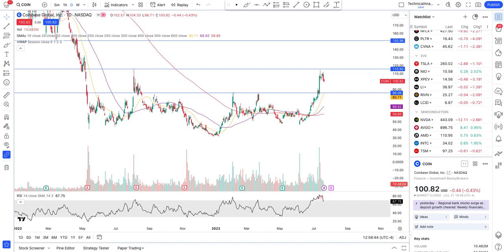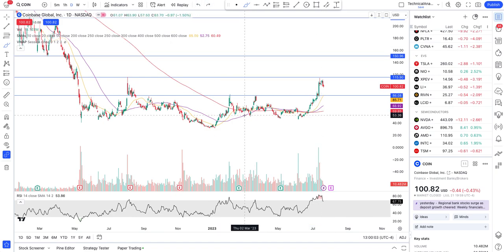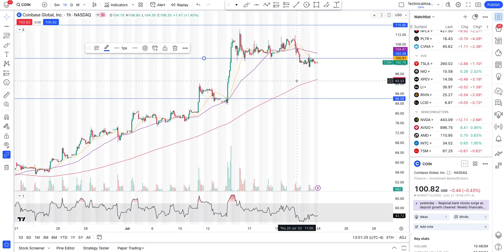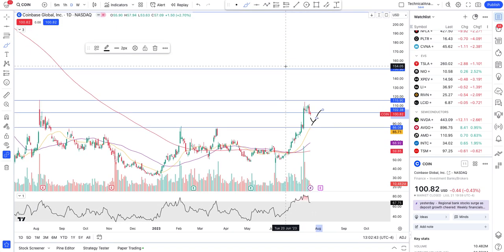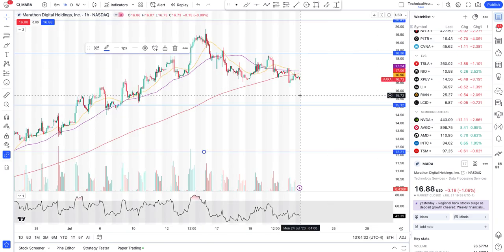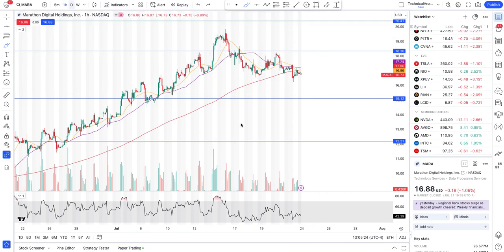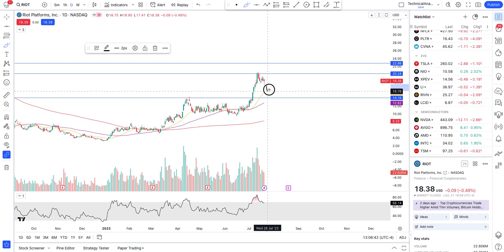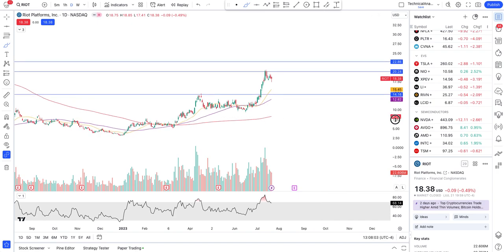COIN Analysis With MARA & RIOT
Lets see what's been going on in crypto world.